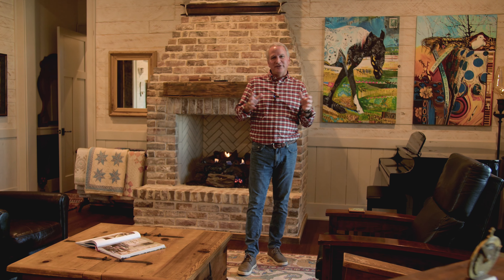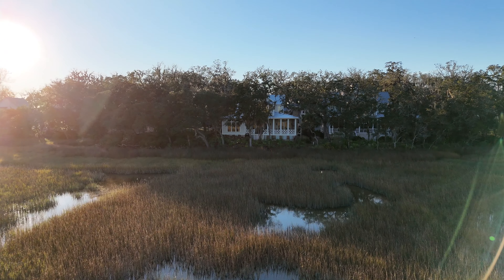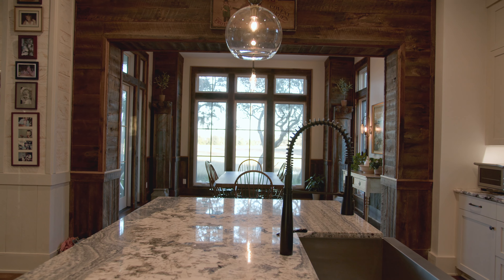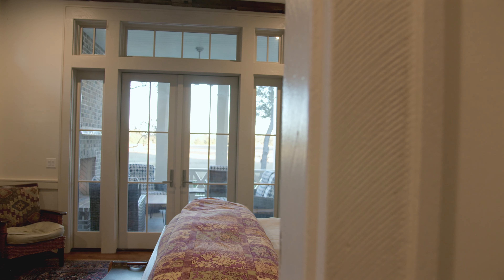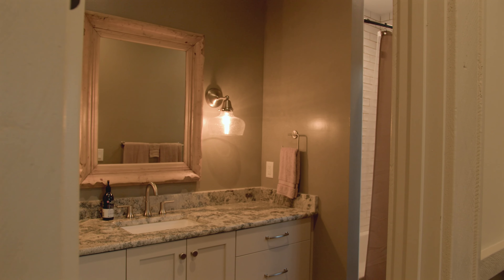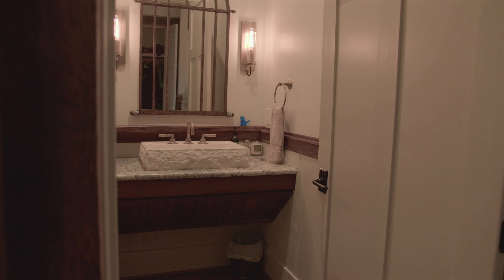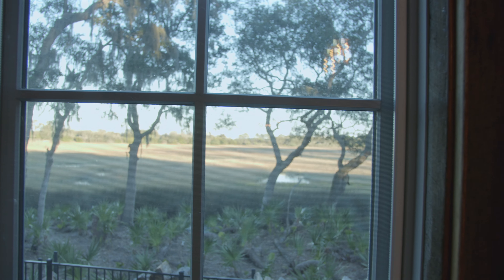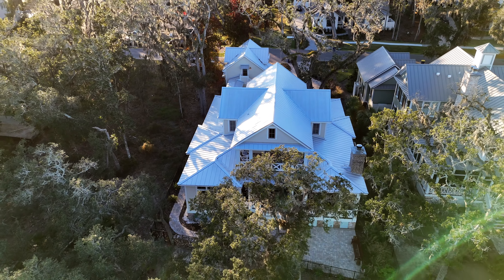80 Broadbent Way - Crane Island Florida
John Hillman - Broker Crane Island & Cabana Lane on Amelia Island, Florida, shares tips about 80 Broadbent Way. This is one of the most cherished homes at Crane Island for its craftsmanship and vision of an owner who looked to replicate a childhood home on Nantucket.